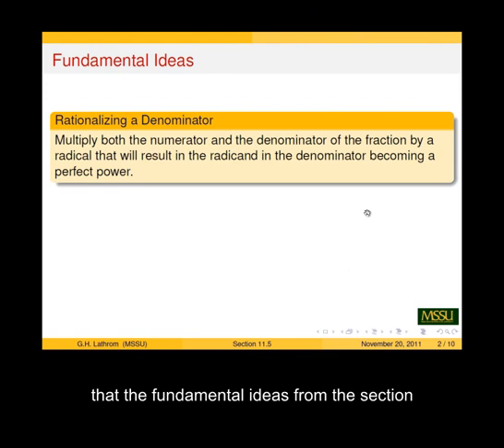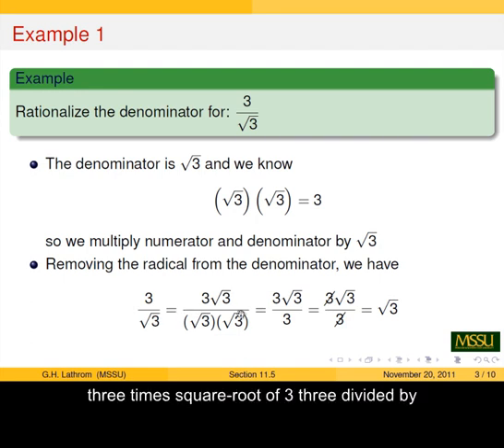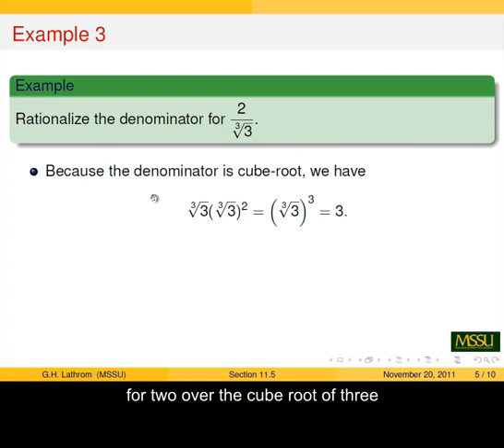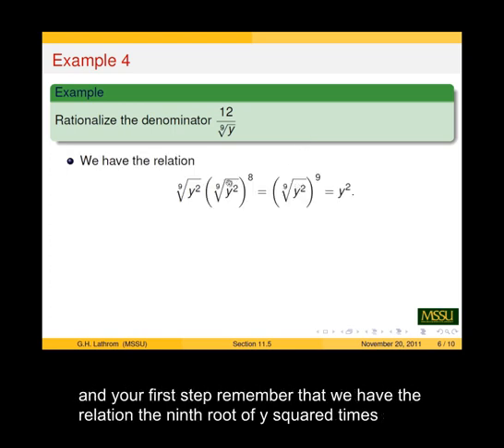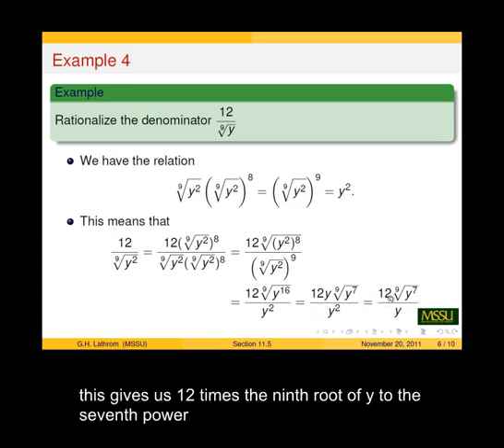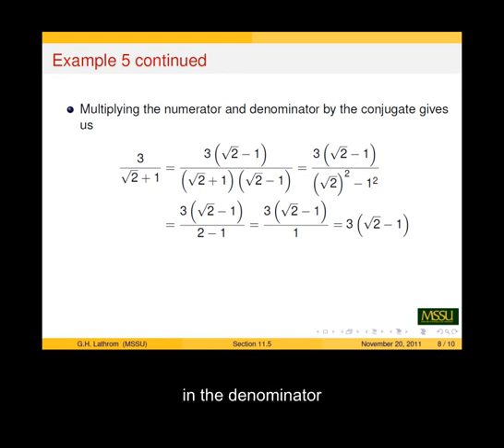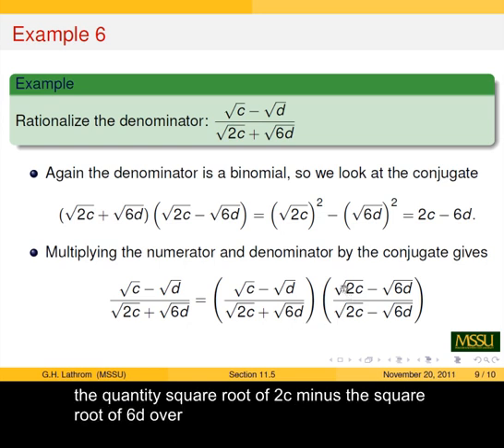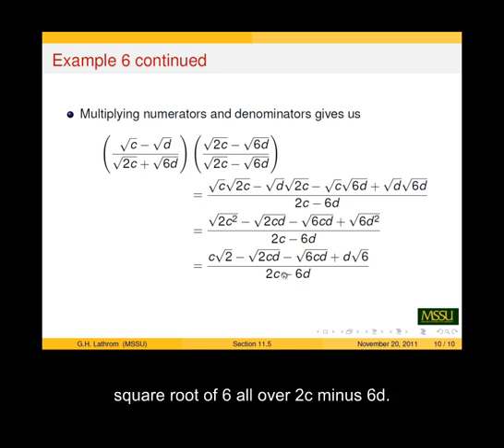Dividing Radicals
In this video we describe the process of dividing radical expressions.